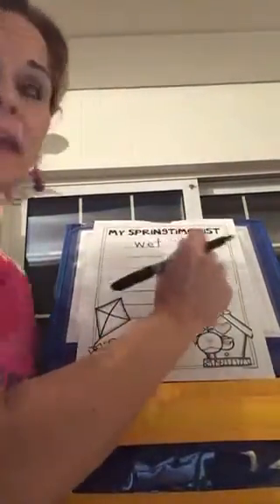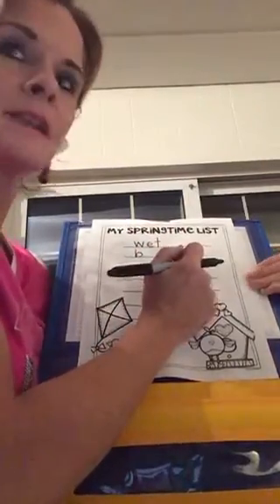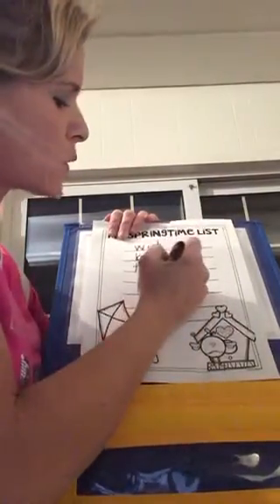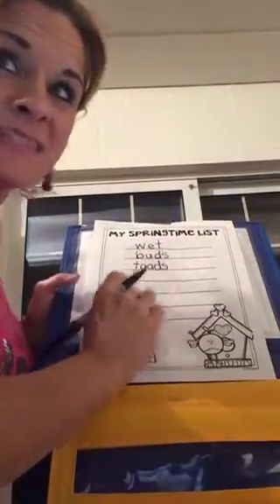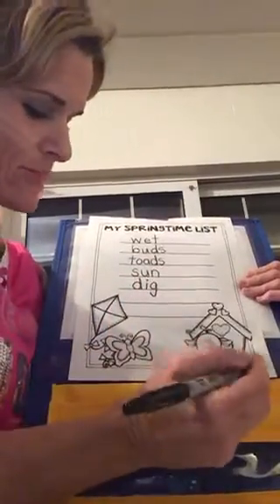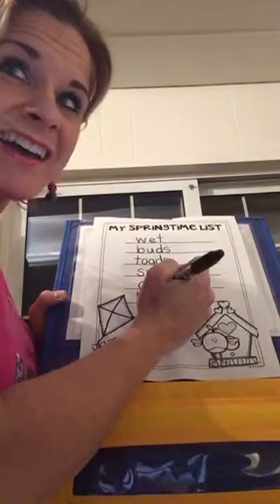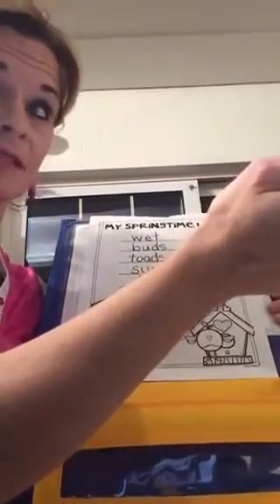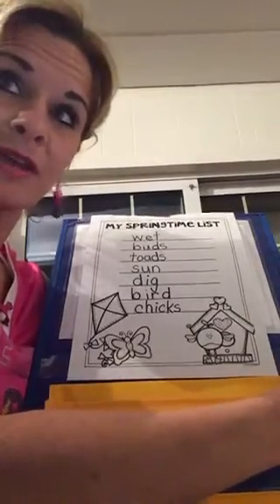Making a List By Sounding Out Words